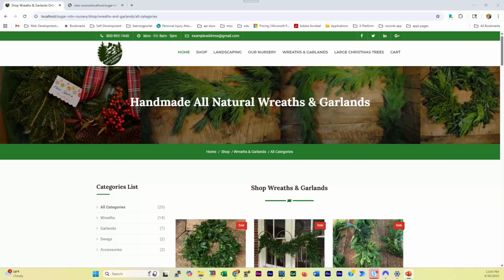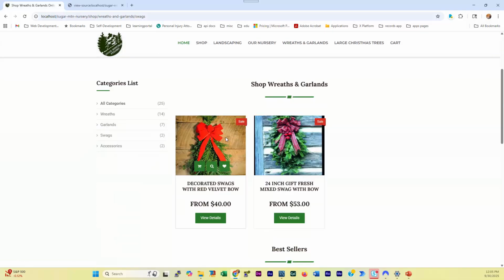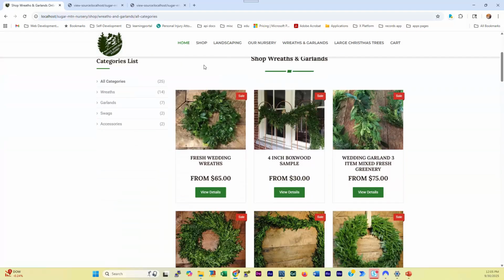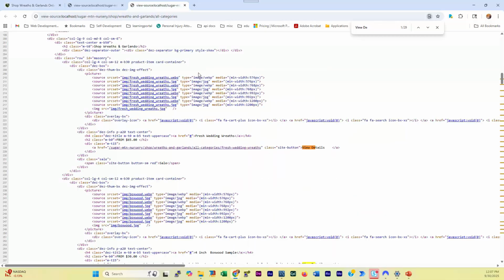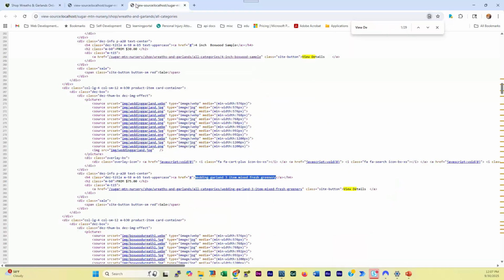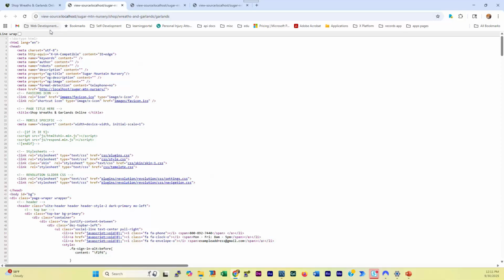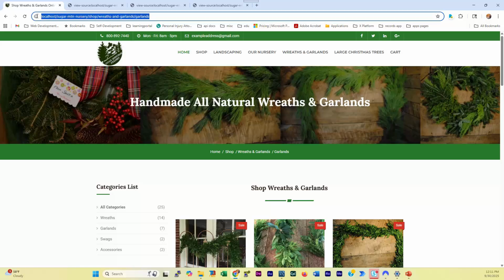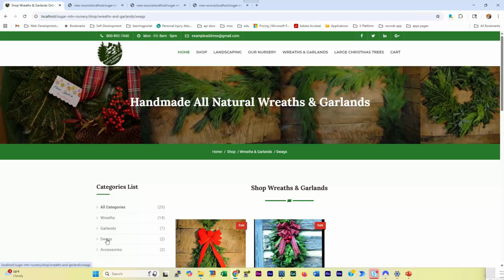chatgpt video series video 02 c edit